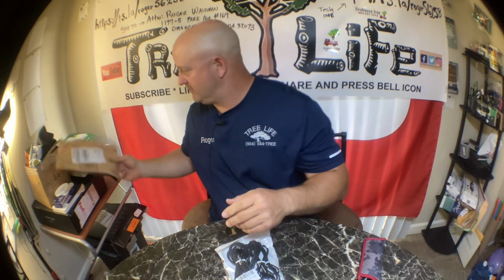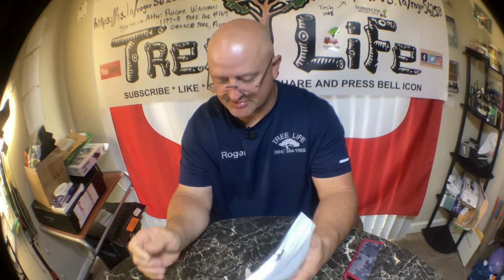iPhone Cable,Sharllen Metal Spring iPhone Charger Cable Lightning Cable 3FT/6FT/10FT Long ChargiNG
iPhone Cable,Sharllen Metal Spring iPhone Charger Cable Lightning Cable 3FT/6FT/10FT Long Charging&Syncing iPhone Charging Cord Data Wire Compatible iPhone 11/XS/Max/X/8/8Plus/7/7P/6/6 P/6S/iPad Black